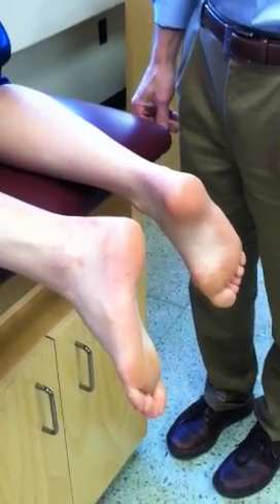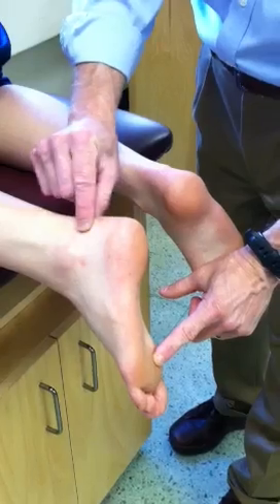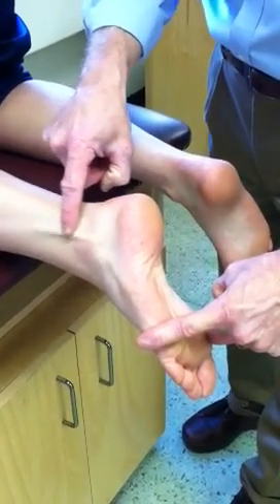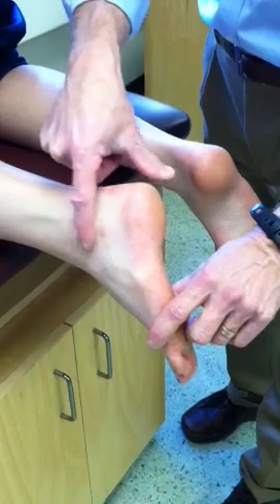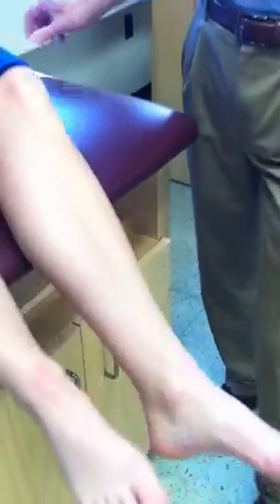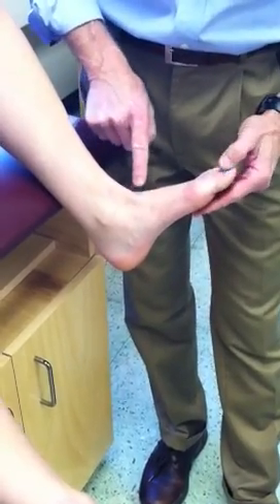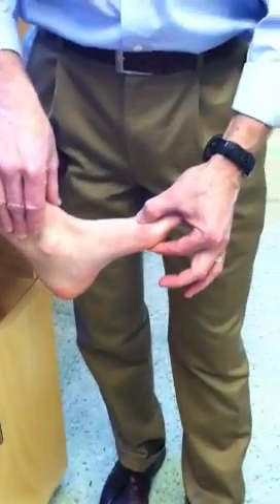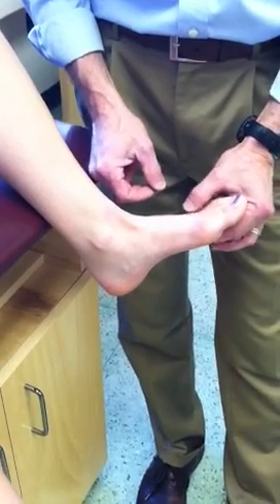Merrimack College A&P Lab 8 Palpation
palpation video lab 8